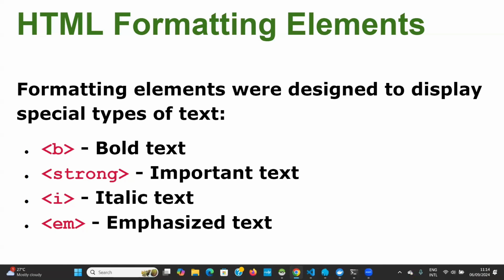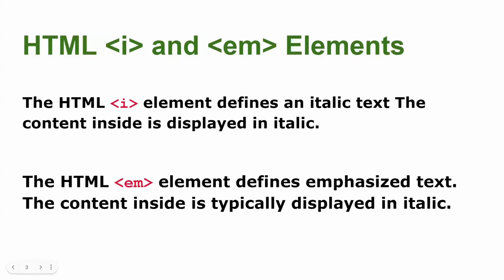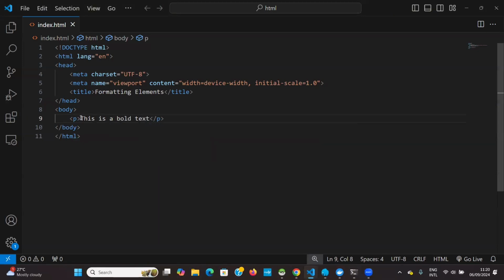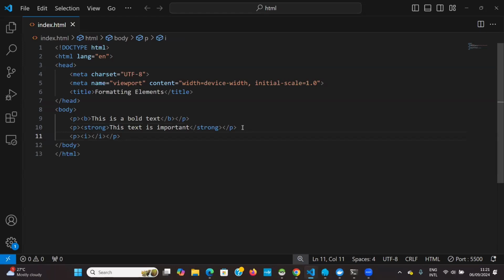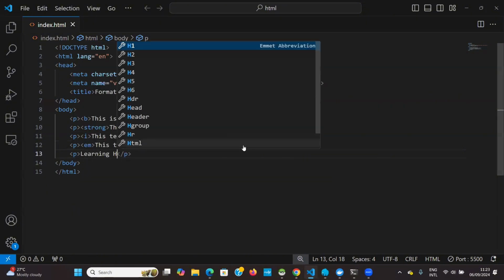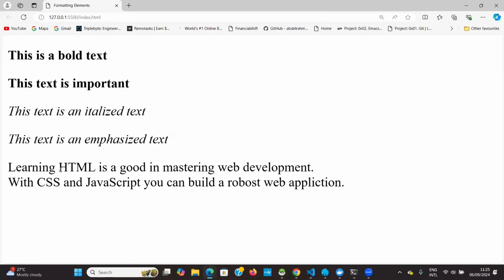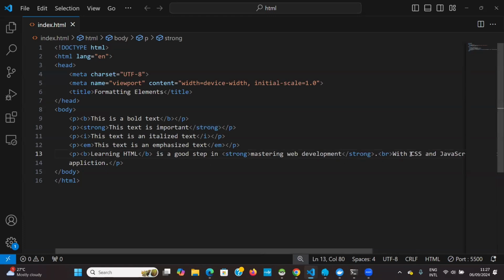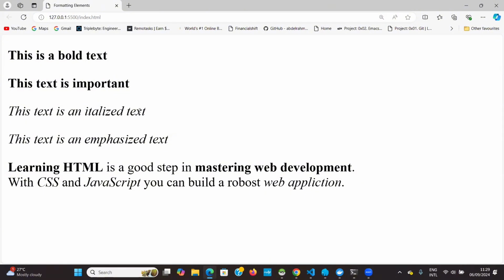HTML Text Formatting | Style Your Web Content Like a Pro!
Ready to make your web pages stand out with stylish text?  In this tutorial, we're diving into HTML text formatting to show you how to transform plain text into eye-catching, well-structured content. Whether you want to emphasize important points, add bold or italic styles, or create visually appealing text, this video covers it all!

💡Here's what you'll learn:
 How to use basic text formatting tags like b (bold), i (italic), and u (underline)
Tips for improving readability and accessibility with proper HTML formatting

By the end of this tutorial, you'll be equipped with the skills to format your HTML text with precision and creativity, making your web content not just informative but visually engaging! Whether you’re just starting out or looking to polish your skills, this video is perfect for you.